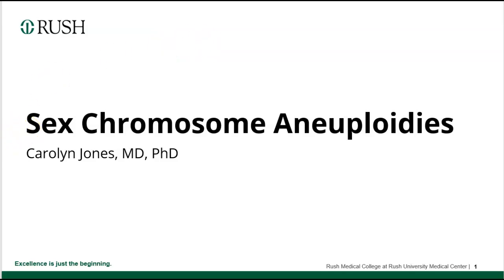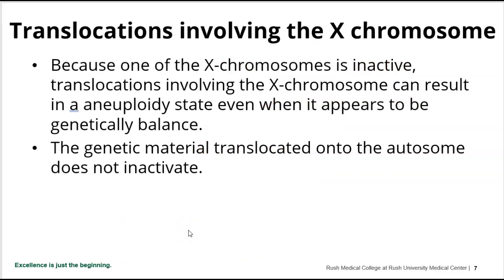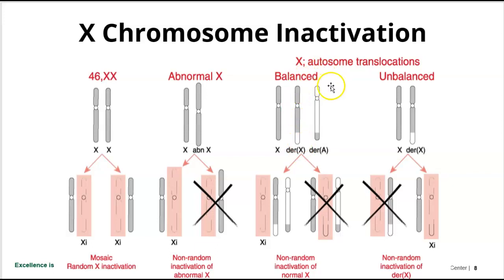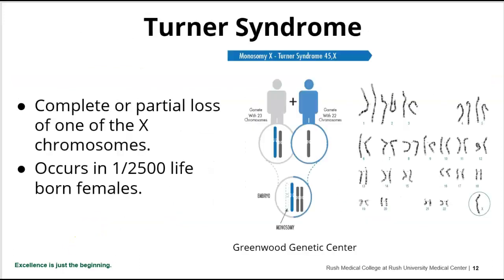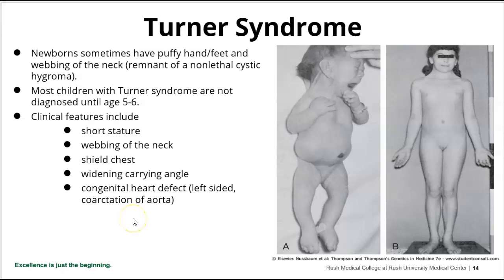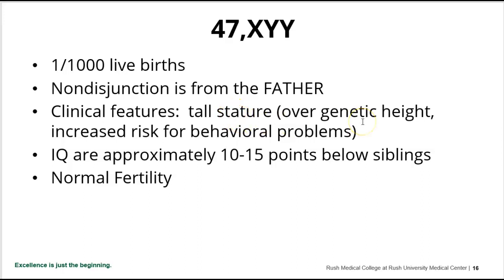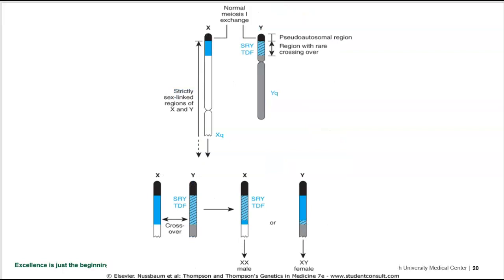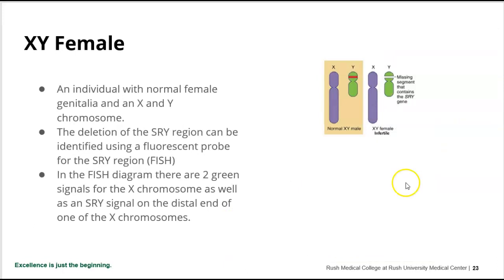sex chromosome aneuploidies T0-0174